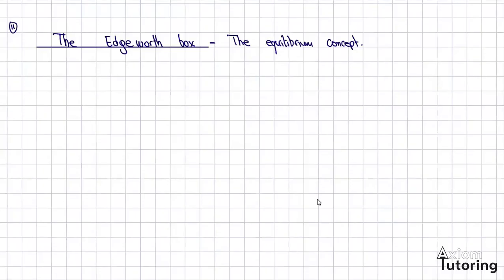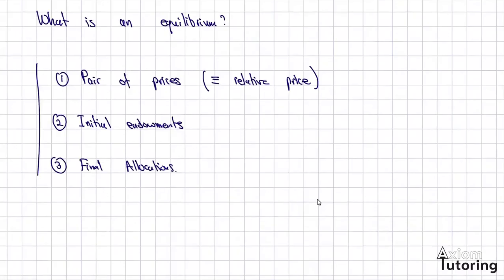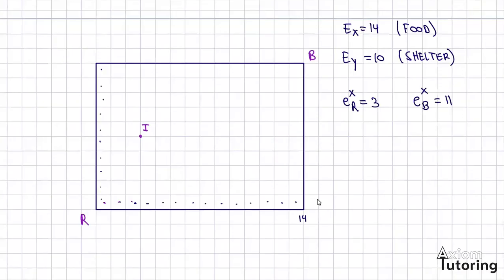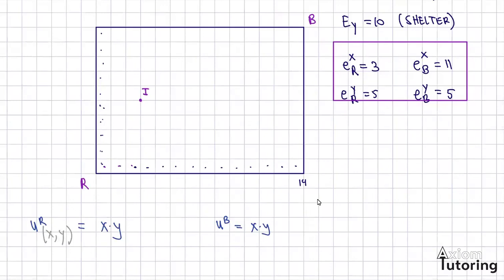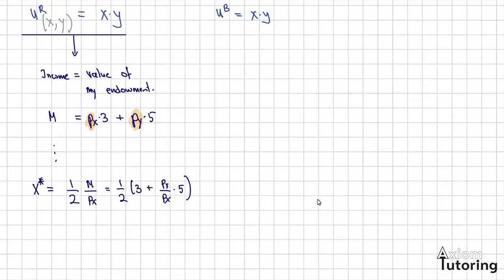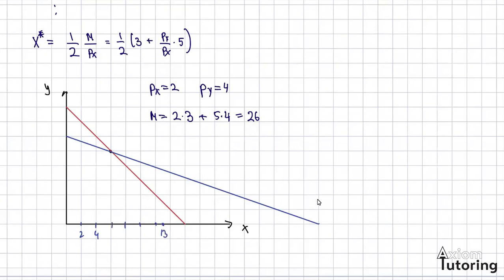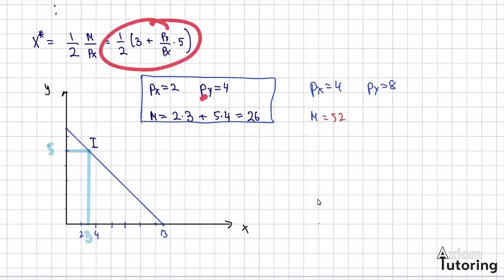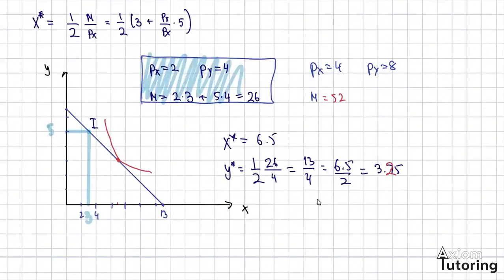11 The Edgeworth Box: The Equilibrium Concept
In this tutorial, the instructor delves into the concept of equilibrium in economics, building upon previous lessons on consumer theory and utility maximization. The video explores the definition of equilibrium as a pair of prices that clear markets, satisfy initial endowments, and maximize utility for all agents. Using an example with two goods (X and Y), the instructor demonstrates how to determine if given prices result in an equilibrium by calculating optimal consumption and verifying market clearing. They conclude by previewing the next video, where they will find the actual equilibrium price. And visit AxiomTutoring.com to find a tutor tailored to your needs.